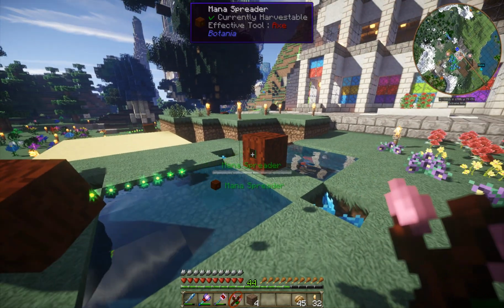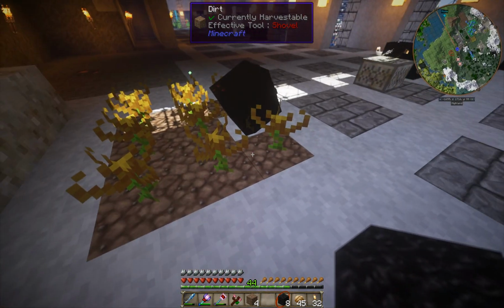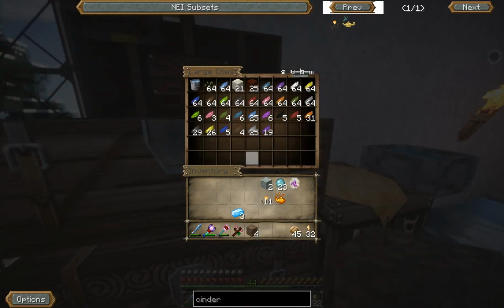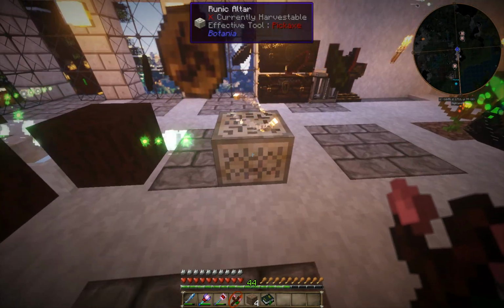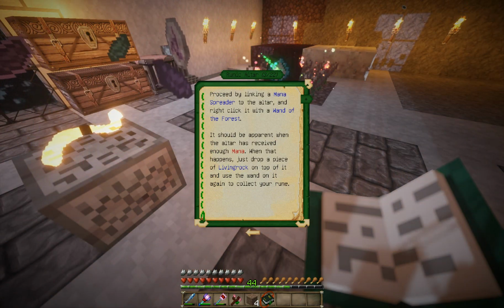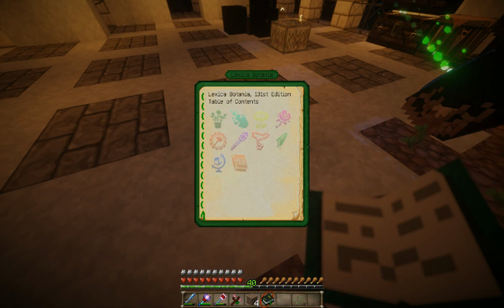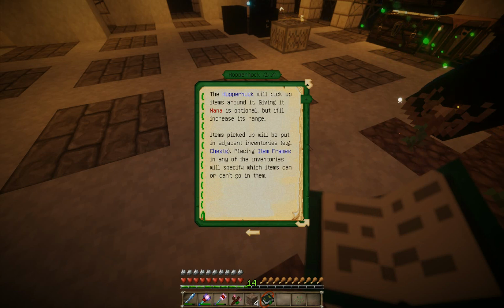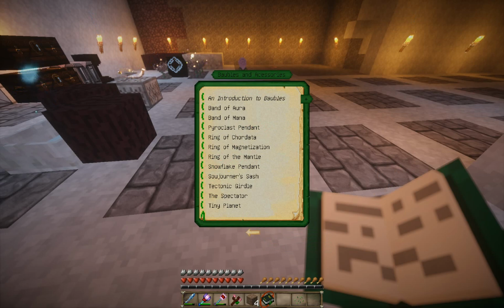Minecraft 1.7.10 - Direwolf20 Mod Pack - Sonic Either's Shader Pack - Modded Let's Play # 26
Mana Spreaders and the Rose Arcana are done and a few more Endoflame are planted.  But Botania is hard.